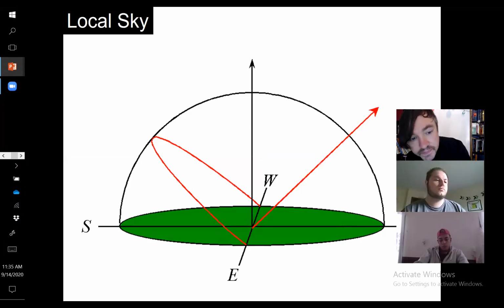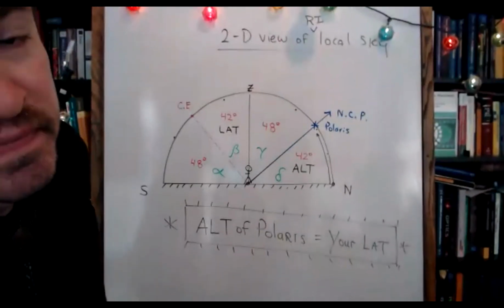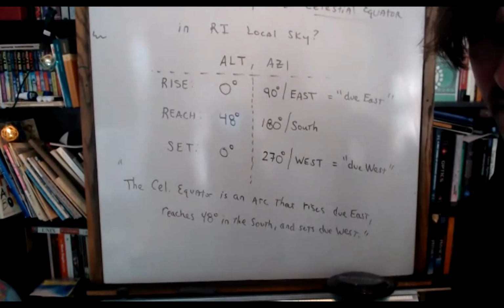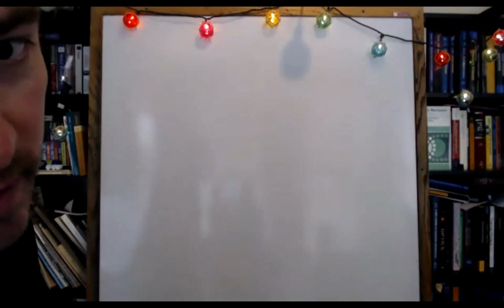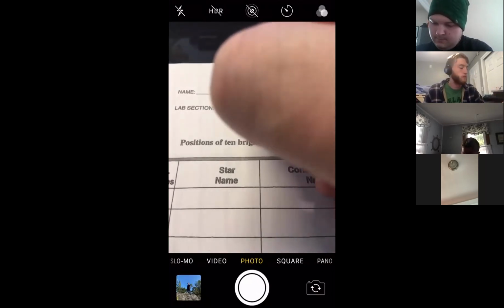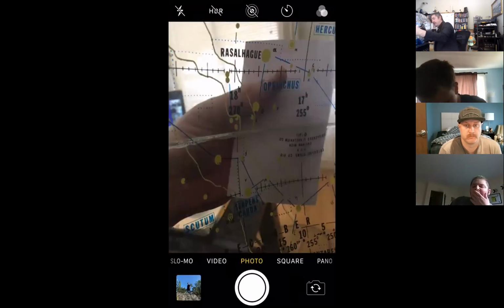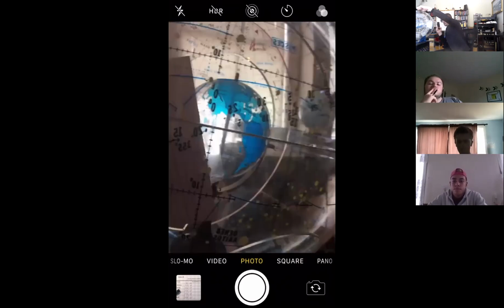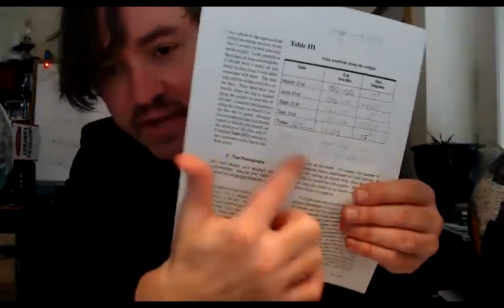AS1010 Fall2020: LECT2(pt1)-LAB2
LECT2(pt1):
* Applications of the Horizon System
* Equatorial Coordinates

Chat Log
From  Heva tobal : good morning did you say 12cm by 6cm
11:40:44  From  Heva tobal : okay thanks
11:58:57  From  Heva tobal : so hard
11:59:31  From  Heva tobal : ooooh okayyyy
12:01:04  From  Heva tobal : okay
12:06:35  From  Heva tobal : can anyone re write the last line please !!
12:06:48  From  Heva tobal : yes
12:07:02  From  Brendan Britton : Circumpolar Stars: Never rise or set
12:07:10  From  Heva tobal : thank you so much
12:15:54  From  Heva tobal : good
12:21:07  From  Heva tobal : how
12:32:41  From  Kevin : 15
12:50:29  From  Gomes : yes
12:50:48  From  Heva tobal : okay
13:06:11  From  Noah Casciano   to   Brendan Britton(Privately) : ok thank you, I'll watch the recording tn. Sorry this is my second class and was just going off the schedule
13:20:48  From  andre : Is it possible if you pause on the paper because my screen is lagging
13:25:06  From  Heva tobal : can you hold the camera on the hall paper please\
13:25:13  From  Heva tobal : I can't see it
13:26:39  From  Heva tobal : okay thank you so much
13:30:18  From  Heva tobal : can you put the camera up please
13:30:49  From  Heva tobal : yes thank you
13:31:17  From  Heva tobal : it was my keyboard sorry
13:38:30 From joelmarble to Brendan Britton(Privately)
13:39:13  From  Enrique Gonsalves : Create a new zoom account
13:41:33  From  Heva tobal : yes
13:46:10  From  Heva tobal : good
13:46:12  From  Heva tobal : thanks
14:04:44  From  Christopher Robinson : Can u check mine im may 19
14:07:35  From  Makayla Foster : Do we need to do the questions that were with the lab?
14:08:36  From  Makayla Foster : Alright thank you just wanted to make sure
14:11:10  From  Cam Simas : Just submitted it
14:12:45  From  Heva tobal : I have to leave I submitted mine thank you so much for your help